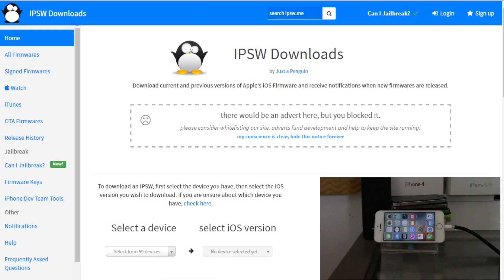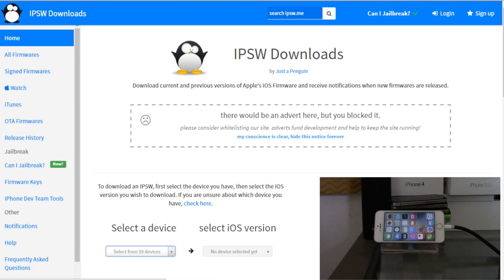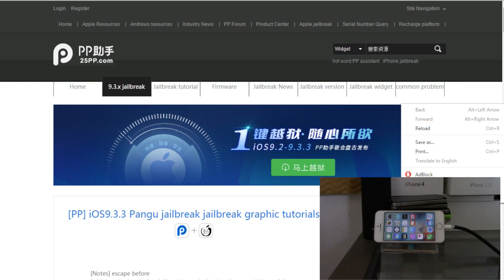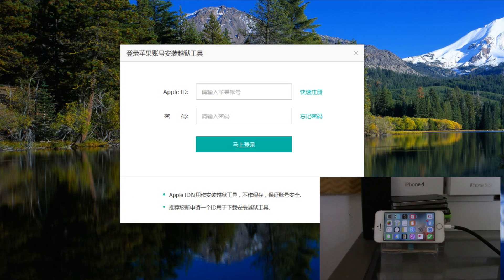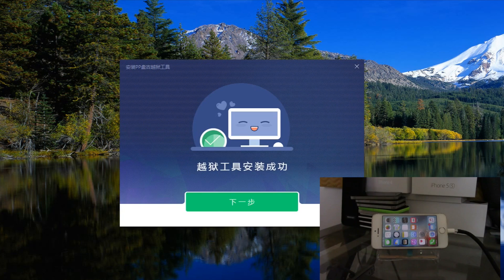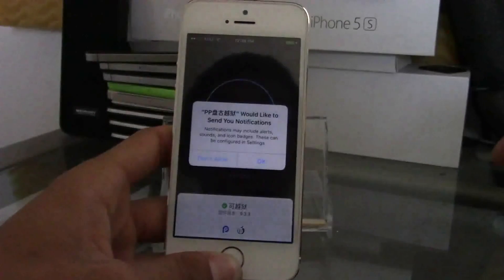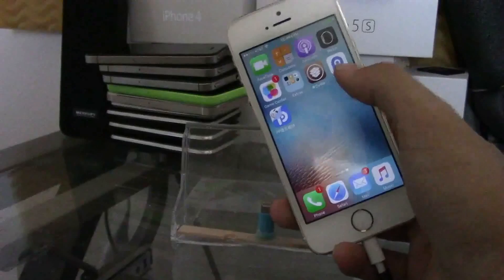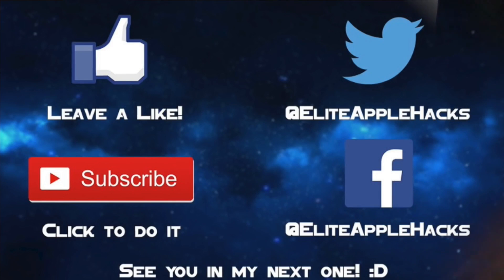Tutorial: How to JAILBREAK iOS 9.2 - 9.3.3! Semi-Untethered 64Bit devices ONLY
►Leave a Comment on when you want the jailbreak to be released